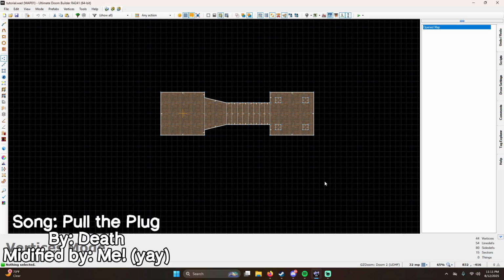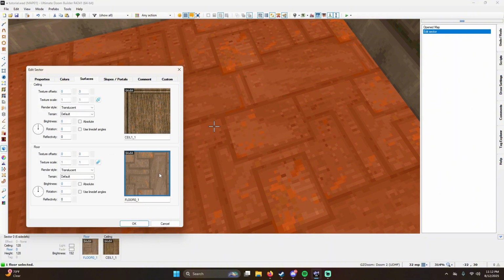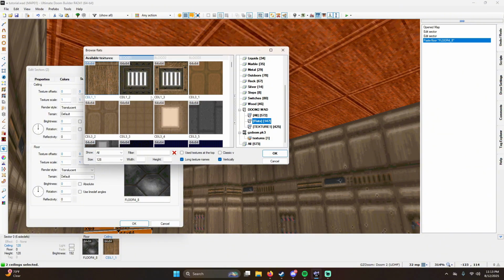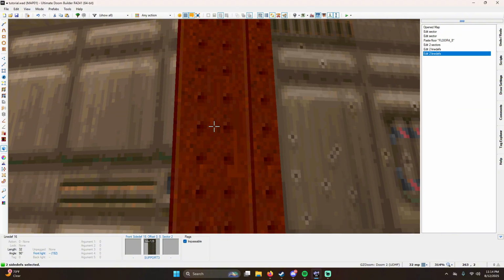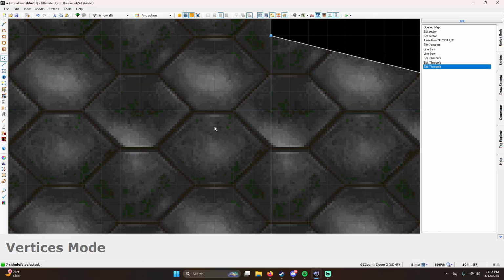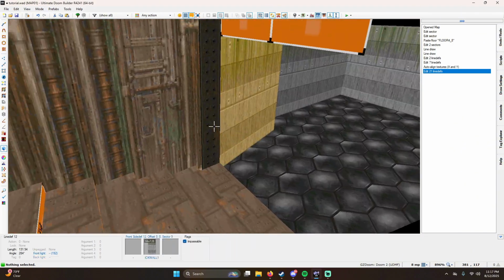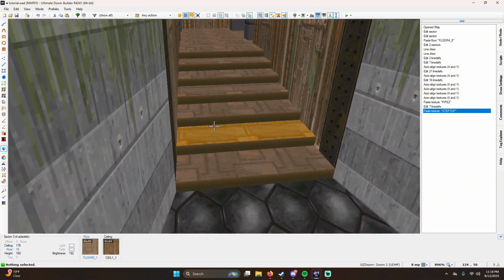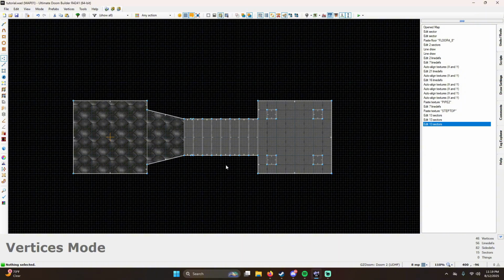How to make a doom mod! Episode 3: Textures and Flats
And also how to make a good looking level